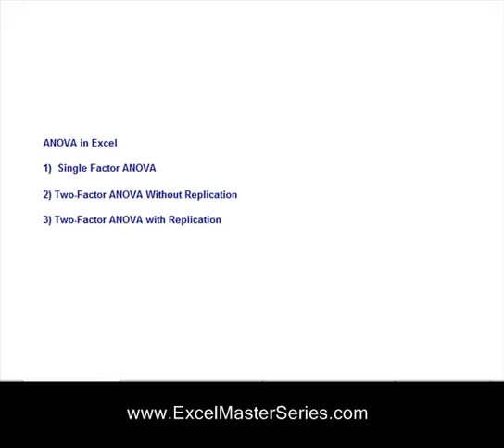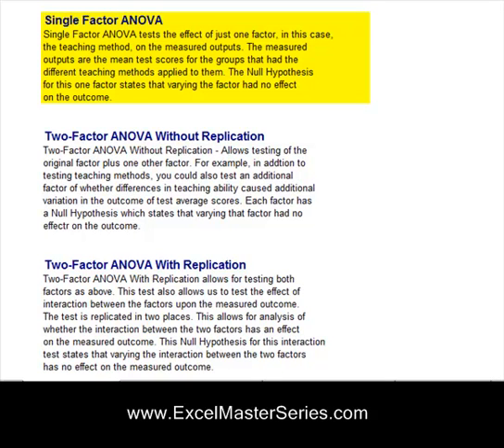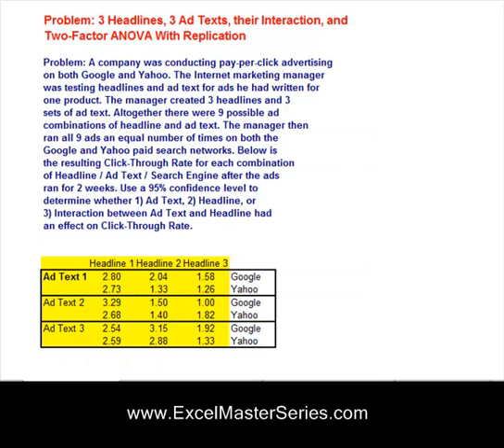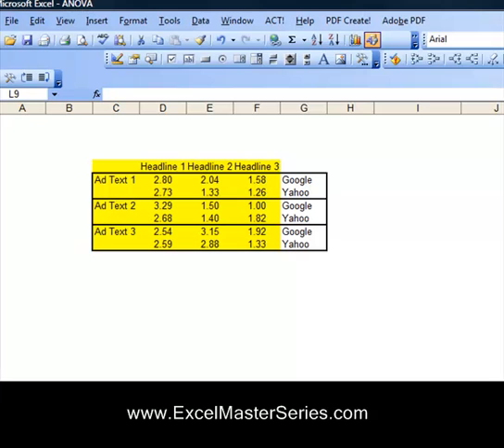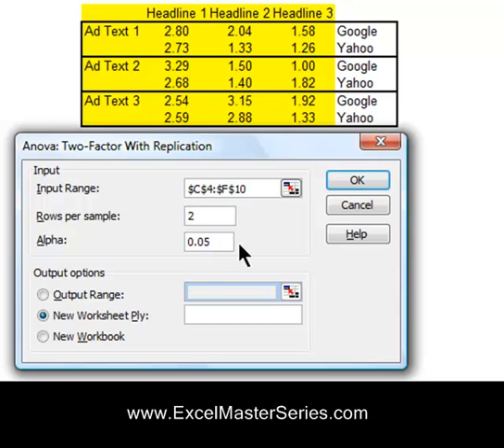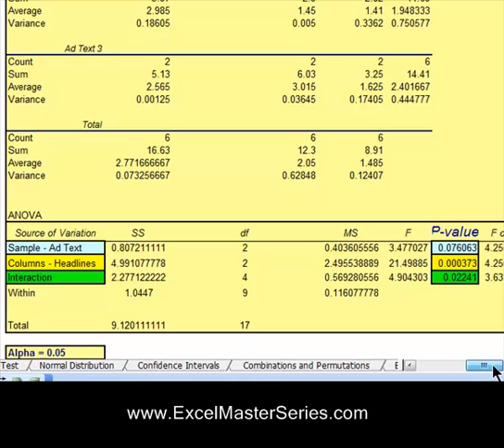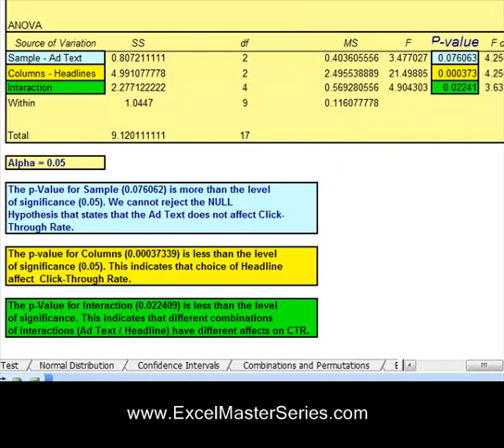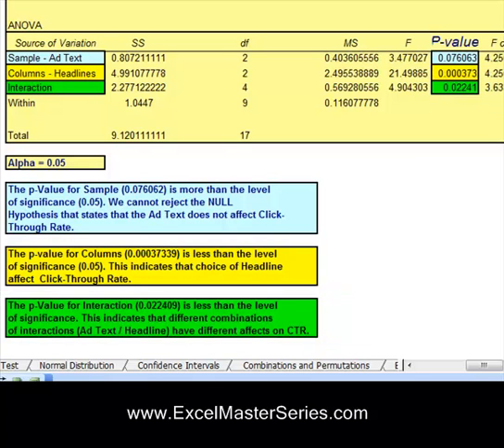How You Can Use ANOVA in Excel to Improve Click-Through Rate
How To Use ANOVA IN Excel to Improve Click-Through Rate in a Pay-Per-Click campaign. This Video Will Show You Exactly How to Perform Two-Factor ANOVA With Replication in Excel to Determine Whether the Headlines, the Ad Text, or the Interaction Between the Two Has an Effect on the Click-Through Rate of Ads Within an Ad Group of a Pay-Per-Click Campaign on Google AdWords and on Yahoo Search.